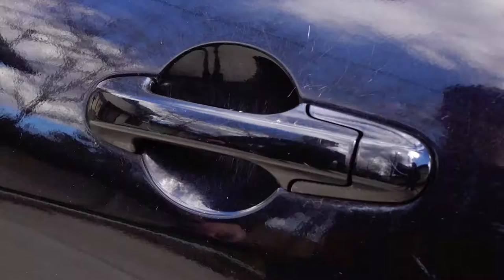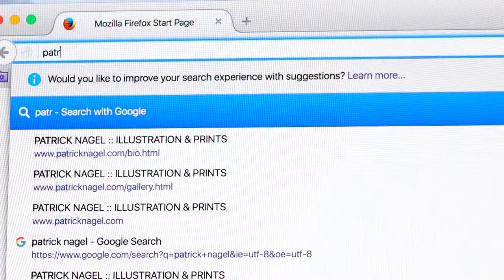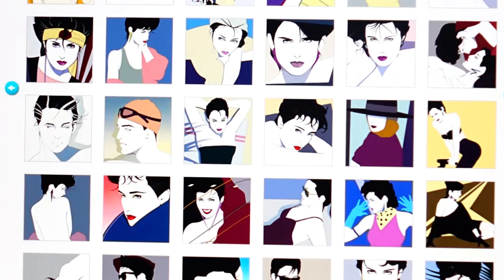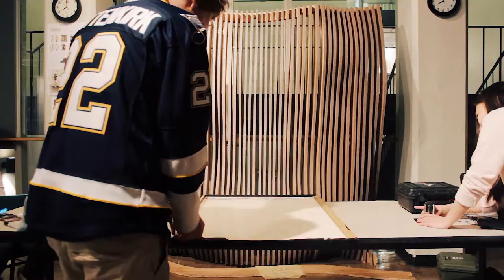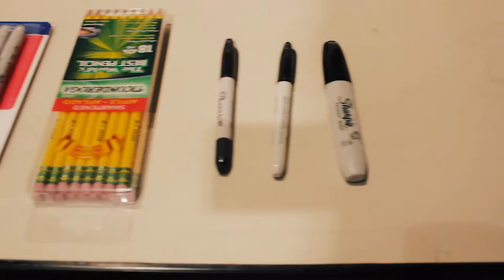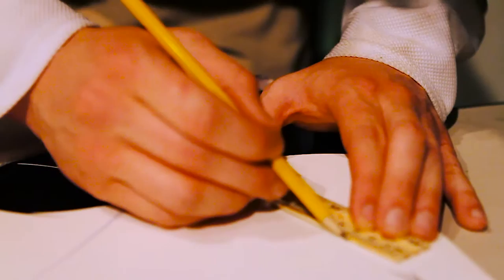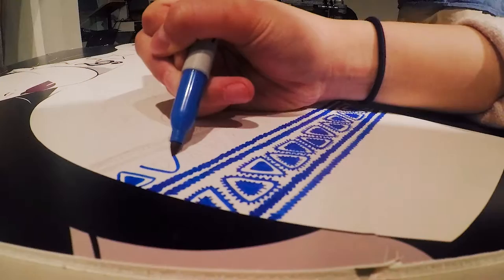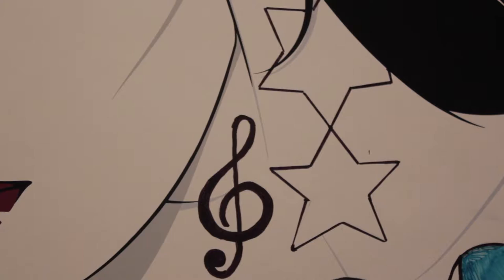Basement Treasure Stories